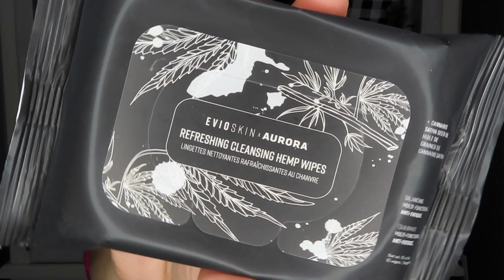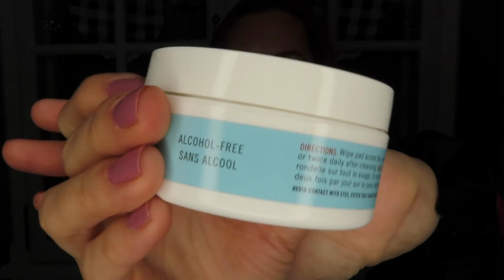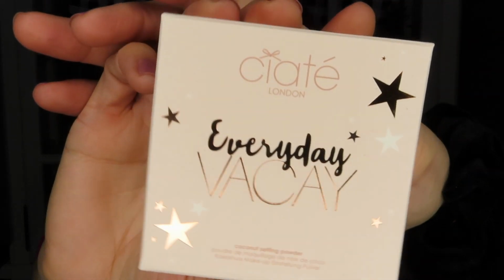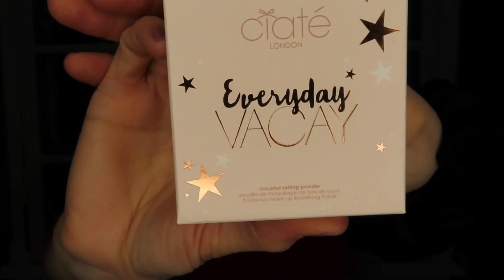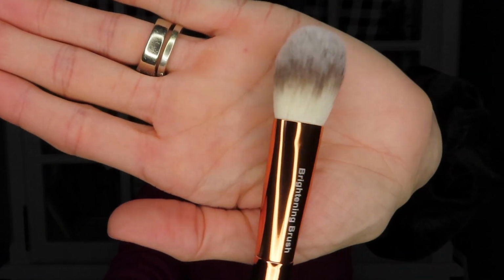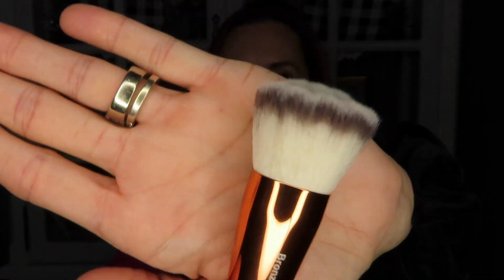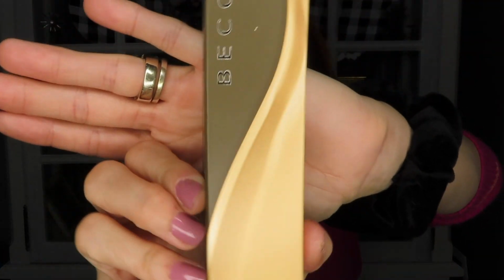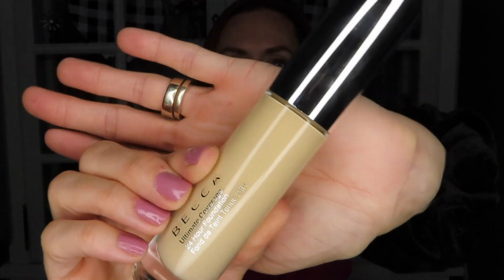FEBRUARY BOXYCHARM UNBOXING & TRY- ON....Um, something's missing!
CRAFT SUPPLIES I USE:

Krylon Deep Gray Matte Spray Paint
Platinum Acrylic Paint
Cocoa Bean Acrylic Paint
Gold Metallic Acrylic Paint

***EQUIPMENT USED***

CANON T6i
EDITING: iMovie

**THE CONTENT IN THIS VIDEO AND THIS CHANNEL AS A WHOLE IS NOT INTENDED FOR CHILDREN**